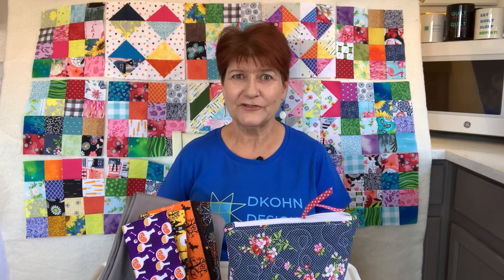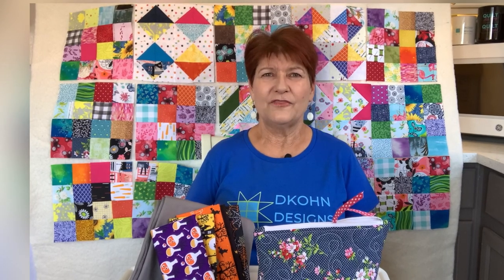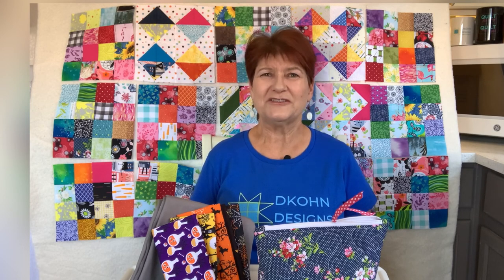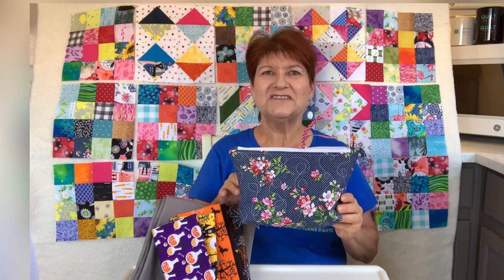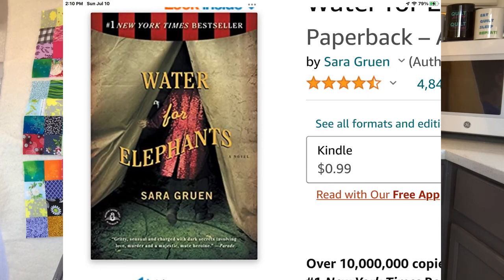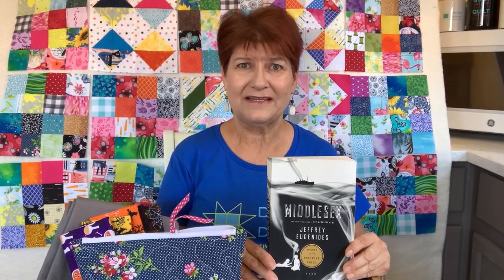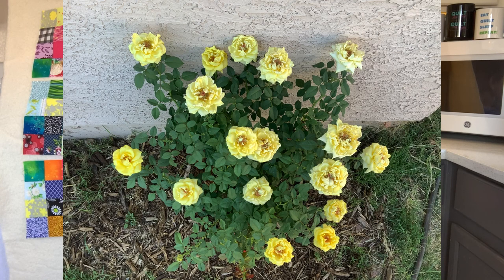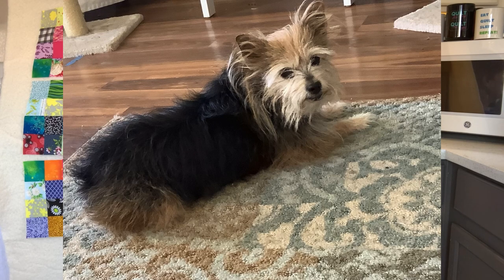AROUND HERE: My Ukraine Always Quilt Update, My Recent Quilt Projects, Books, and more!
This video is a quick round up of what's going on with me.  I'm showing you the completed Ukraine Always Quilt from my March Quilt Along (FREE PATTERN!), along with several more in-progress and just completed quilt projects. I've got some book recommendations (I've been reading a lot recently!) and a quick update of my rose bush pruning adventure.  Rounding it out are a few photos from my trip to Boston and cute photos of my new "quilting supervisor."

I'd love to know! Be sure to visit my blog/shop at DKohnDesigns.com where you will find a FREE table runner pattern AND a FREE PATTERN TO BENEFIT UKRAINE and Ukrainian refugees; with more patterns, mugs, and T-shirts coming soon in my shop. Thank you for your support!

LINKS:
FREE UKRAINE ALWAYS PATTERN PDF (scroll down):

BOOKS:
(Please shop local first!! These links are provided for your convenience if you don't have sources available for these items.
Water for Elephants by Sara Gruen:
Runner by Tracy Clark
The Nightingale by Kristin Hannah
The Investigator by John Sanford
Partner in Crime by J.A. Jance
You, Happier by Daniel Amen
Middlesex by Jeffery Eugenides
Sonoma Rose by Jennifer Chiaverini

TIMESTAMPS:
Intro:                                              00:00
My Recent Quilt Projects:           00:50
Books I'm Reading:                      05:05
Roses Pruning Update:               07:23
Boston:                                          07:43
My New "Quilting Supervisor":   08:29
Closing:                                          08:49

CLAMPS - Crafters Square Craft Clamps

CUTTING MAT - Fiskars Cutting Mat

DIAGONAL SEAM TAPE- Diagonal Seam Tape

HST TRIMMERS - Clearly Perfect Slotted Trimmers

LIGHT - Wenice Sewing Machine Strip Light

PIN HOLDER - Magnetic Pin Holder

PRESSING MAT - Love Sew Wool Pressing Mat

ROTARY CUTTER - Olfa Splash Rotary Cutter

SEAM RIPPER - Mudder 5 pieces Seam Rippers

STORAGE -Sterilite Clear Plastic Containers

TAPE - Scotch Expressions Masking Tape

THREAD - Aurifil Thread

THREAD SNIPS - Fiskars Thread Snips

MY GEAR:
MICROPHONE- lapel microphone

RING LIGHT - Ring Light on tripod stand